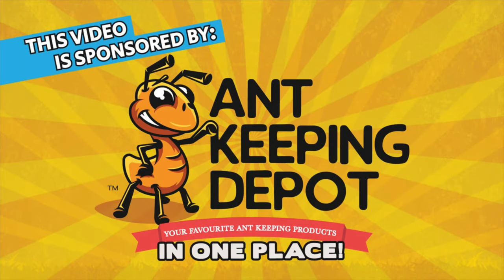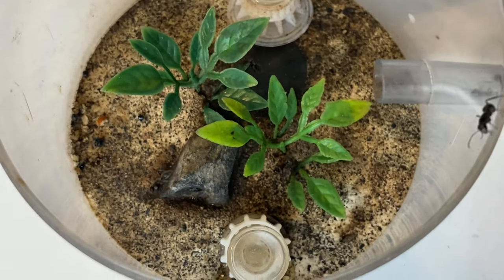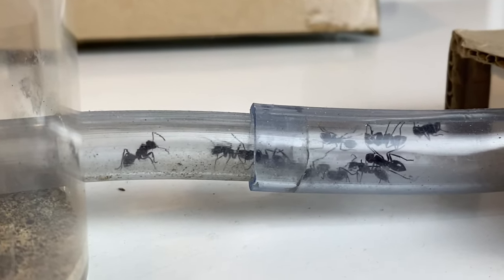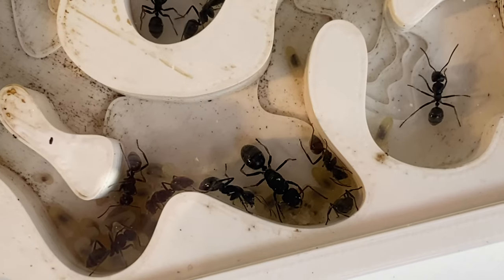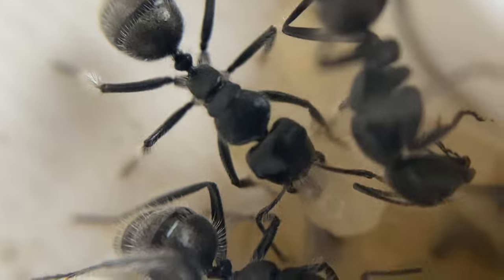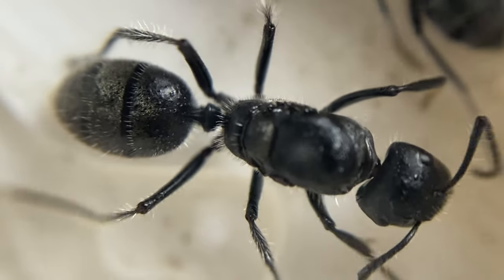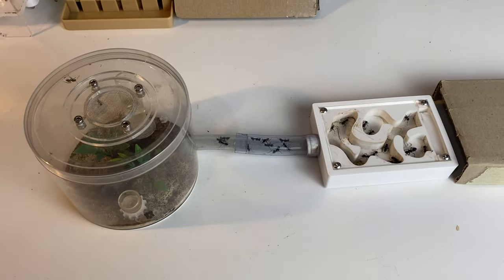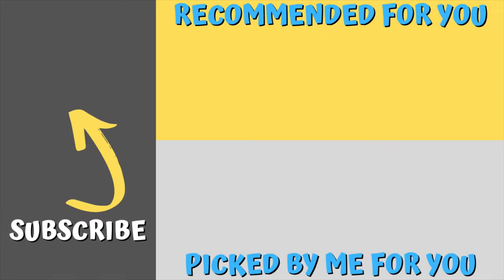Ant Colony update - Calomyrmex sp Queen Cicer - Ant Keeping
Ant keeping time! It has been far to long! Finally an update on Queen Cicer, my Calomyrmex sp colony. Enjoy the video update.